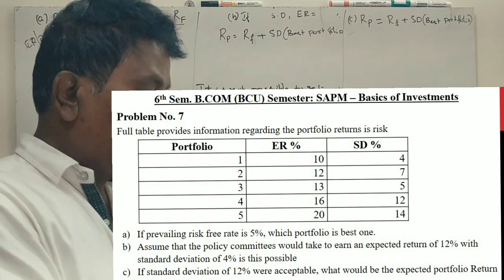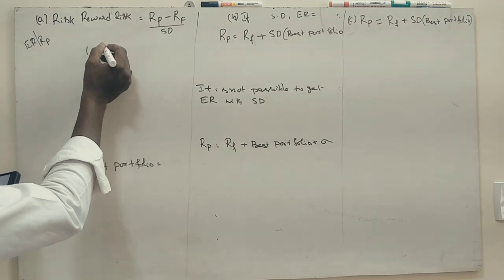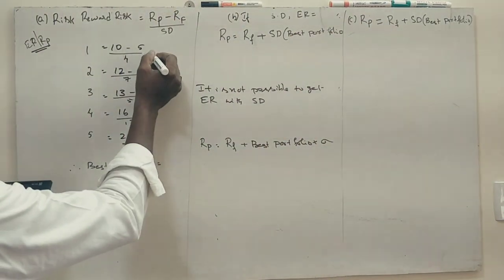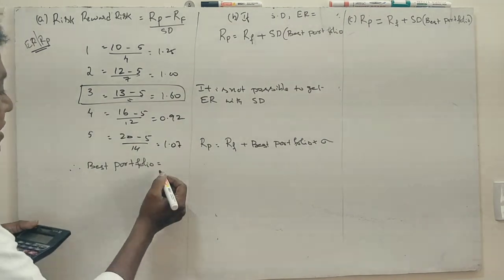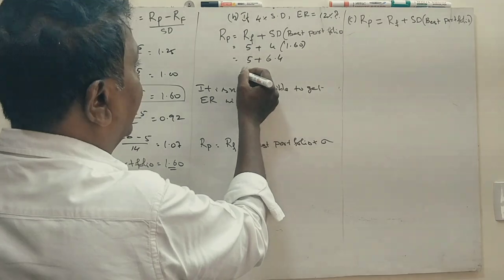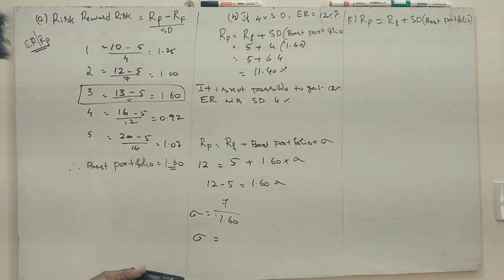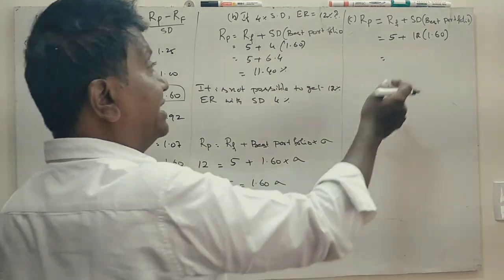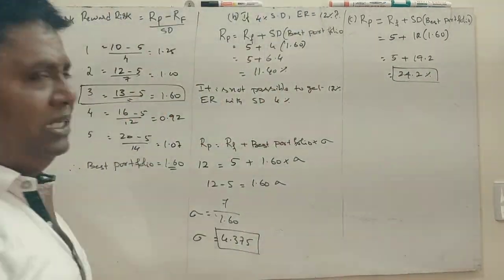SAPM - UNIT 3 - Stock Selection & Portfolio Construction Problem No. 2 for 15 Marks By Srinath Sir